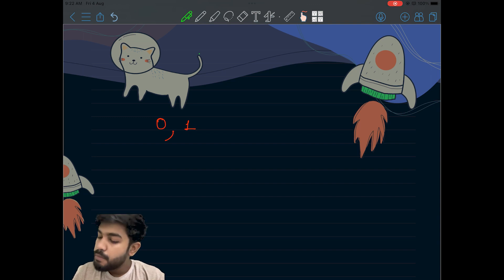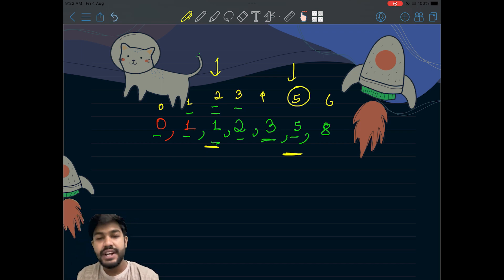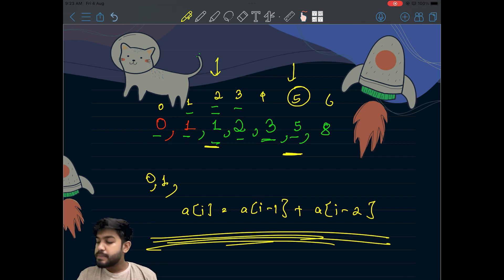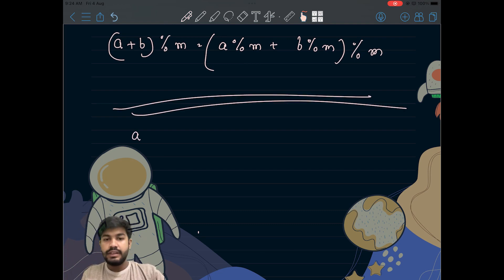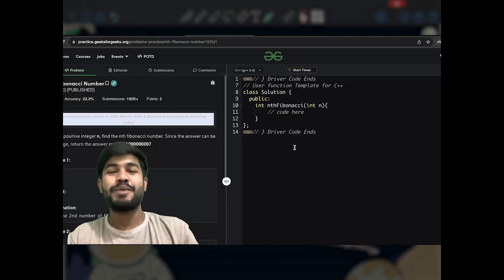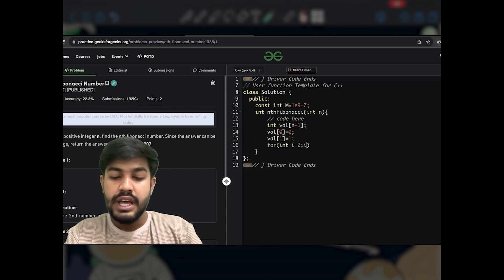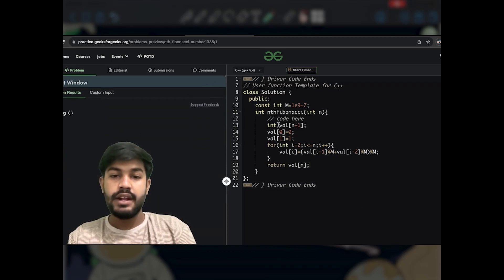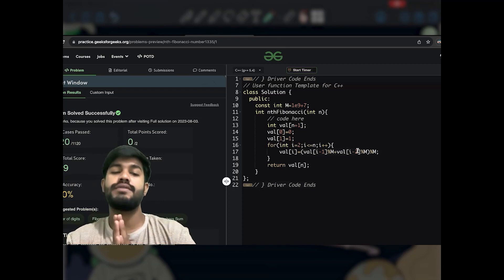PROBLEM OF THE DAY: 13/08/2023 | Nth Fibonacci Number | GeeksforGeeks Practice